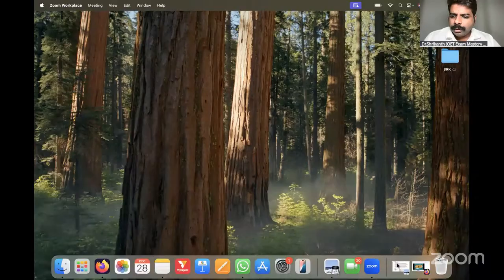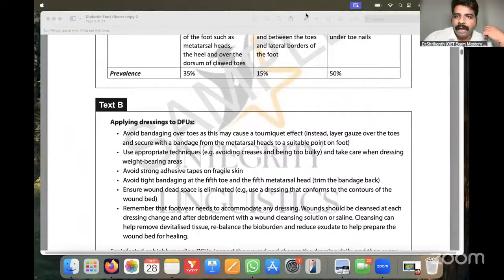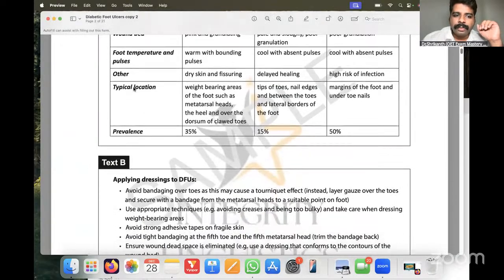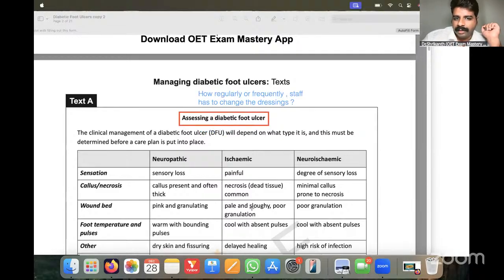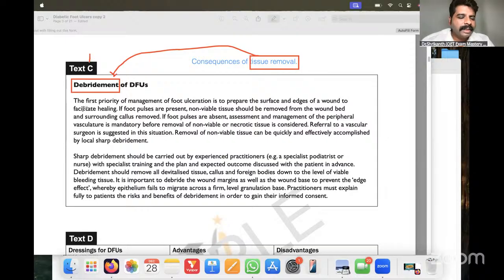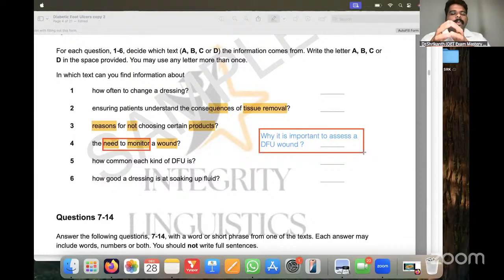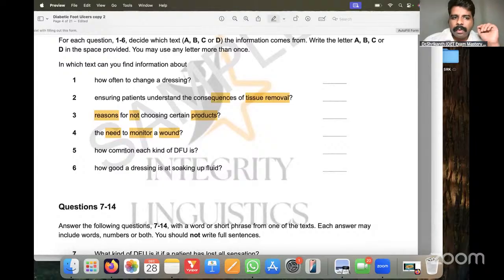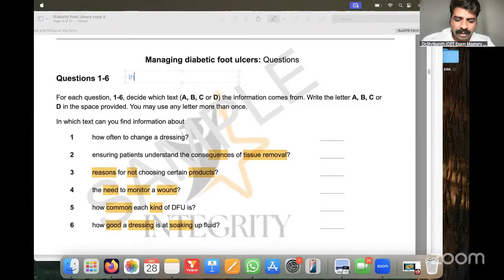LIVE: OET Reading Part A | How to Save Time Using Intuitive Trust | Dr. Shrikanth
In this LIVE OET session, Dr. Shrikanth explains a powerful yet rarely taught concept for OET Reading Part A – the Intuitive Trust Skill.

Most candidates fail Reading Part A not because they don’t understand English, but because they overthink, doubt themselves, and waste precious time.

🎯 In this live class, you’ll learn:
• Why speed matters more than perfection in Part A
• What Intuitive Trust really means in OET context
• How to trust your first correct instinct
• When intuition is safe – and when it is NOT
• How toppers manage time without panic

This session focuses on mindset + technique, helping you move faster without losing accuracy.

If you struggle with time pressure, anxiety, or second-guessing in Reading Part A, this live class is a must-watch.
Dr. Shrikanth
OET Trainer | Result-Oriented Coaching